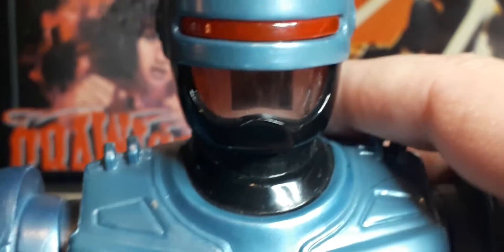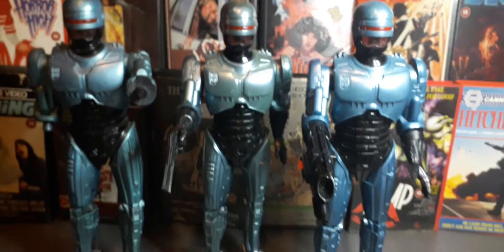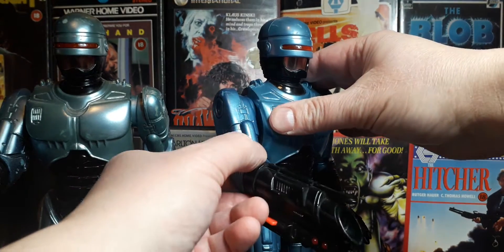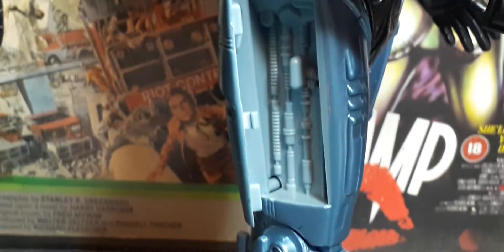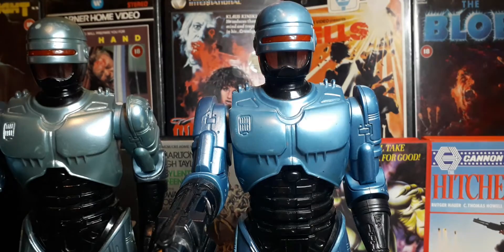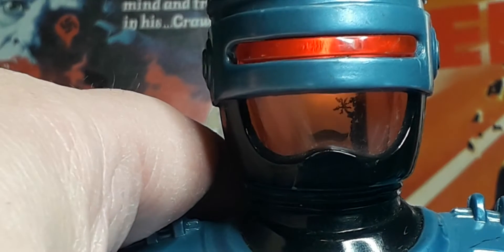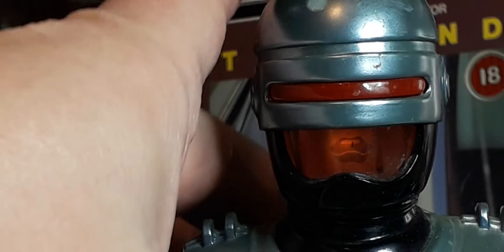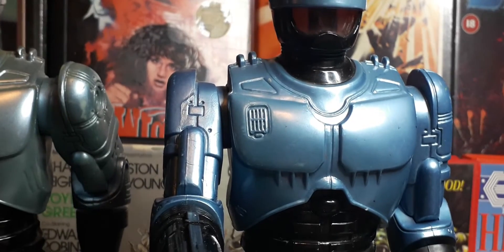Robocop figures by Toy City 1993